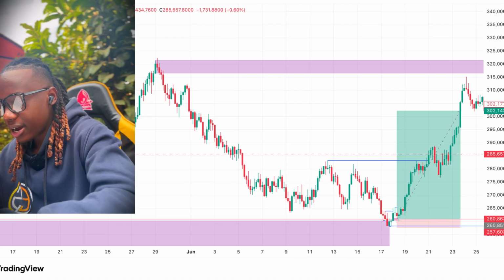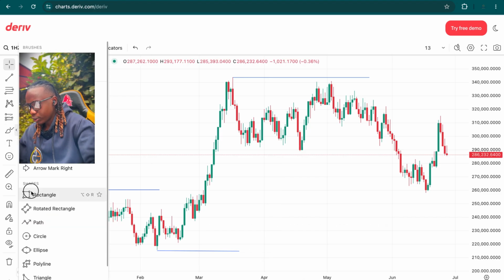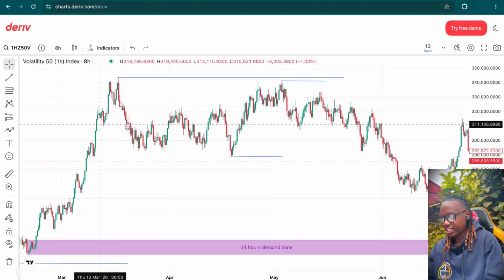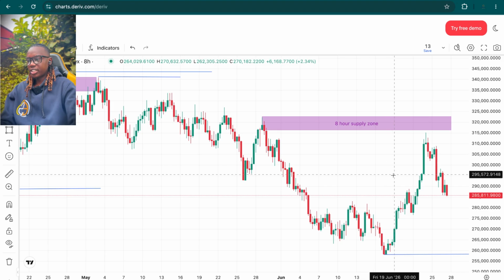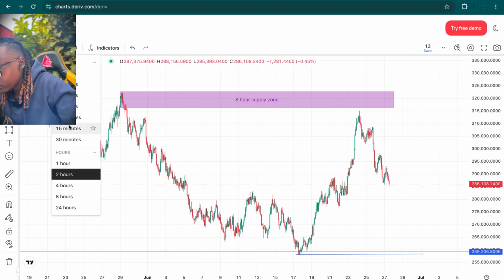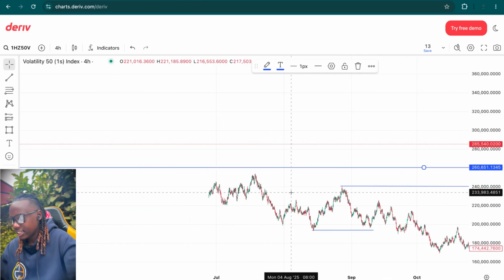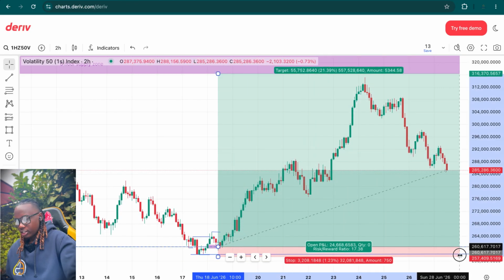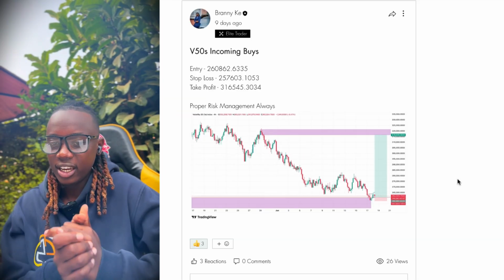Insane 1:12 RR Volatility 50s Trade Full Breakdown | TopDown Analysis, Market Structure| Did 1239$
The information provided in this video is for educational and entertainment purposes only. It should not be considered financial, legal, or investment advice.